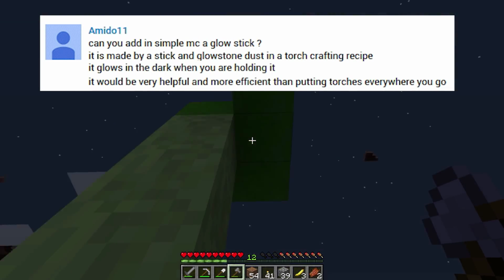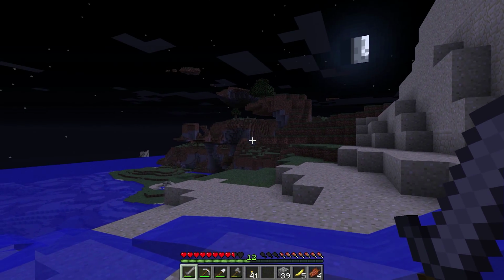Simple Minecraft: Ep. 5 - GLOW STICK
Simple Minecraft (SMC) is Minecraft Mod that will add Simple but big stuff to minecraft like new items, armors, weapons, mobs and much more !